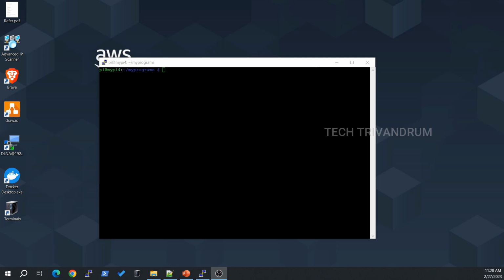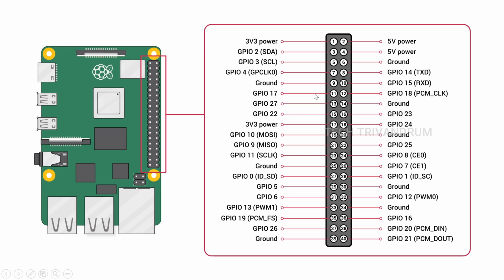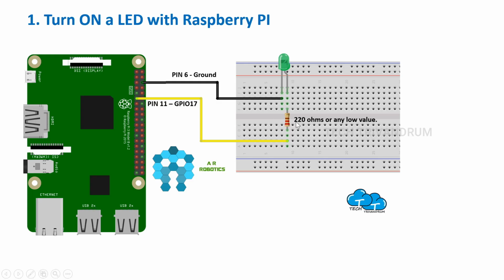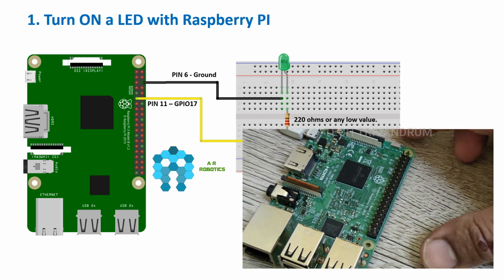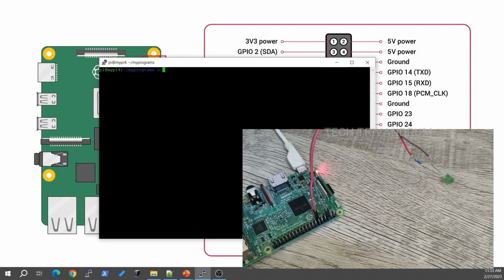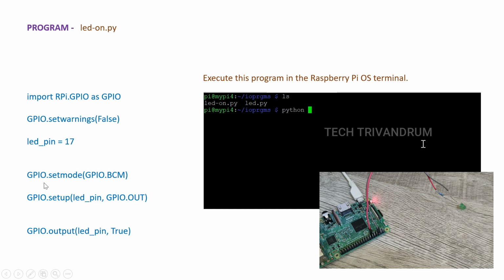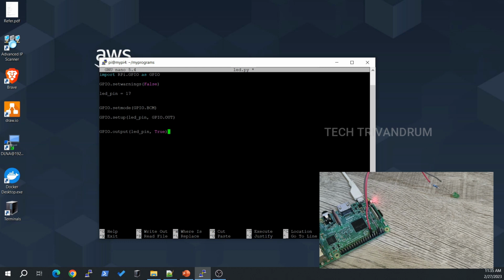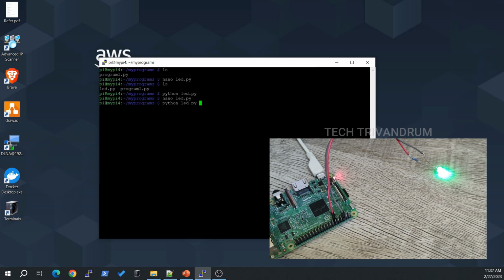5.Turn on LED - Raspberry Pi IoT examples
Hi,
From this session, we will start doing simple examples using Raspberry Pi.
In this example, we simply turn On an LED which is connected to a GPIO Pin of the Raspberry Pi.
You can use any GPIO pin of your choice. Just change that accordingly in the program, that's it.

Program used:
import RPi.GPIO as GPIO
GPIO.setwarnings(False)
led_pin = 17
GPIO.setmode(GPIO.BCM)
GPIO.setup(led_pin, GPIO.OUT)
GPIO.output(led_pin, True)

For turning OFF the LED, just change the GPIO.output(led_pin, True) to GPIO.output(led_pin, False) and run the program again.

For exiting from the program, and release the terminal, you can press Ctrl+c key together in the keyboard.